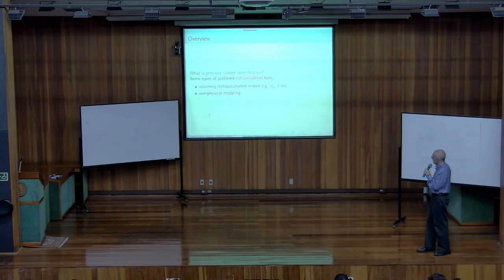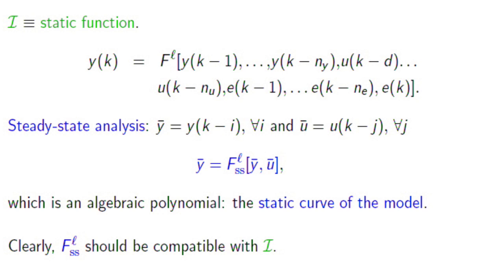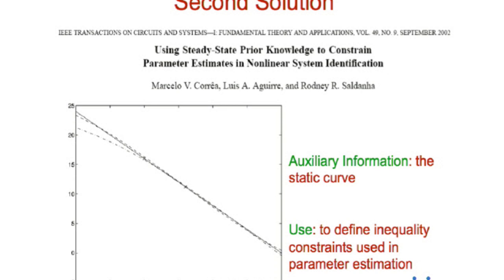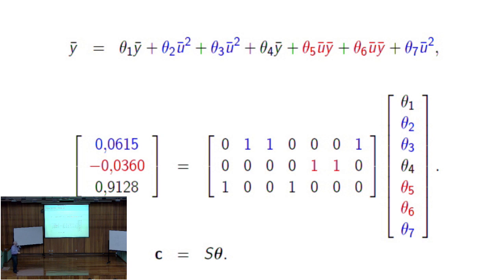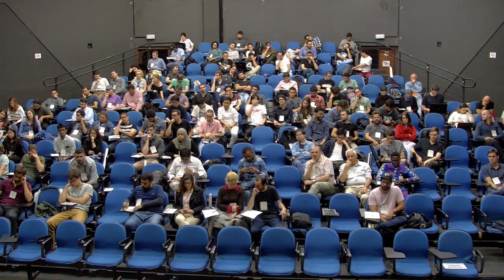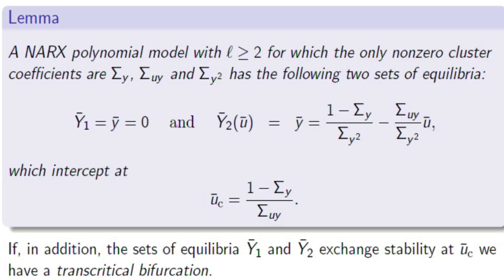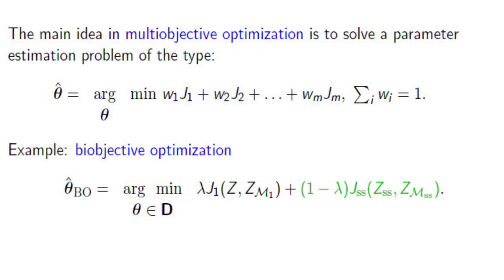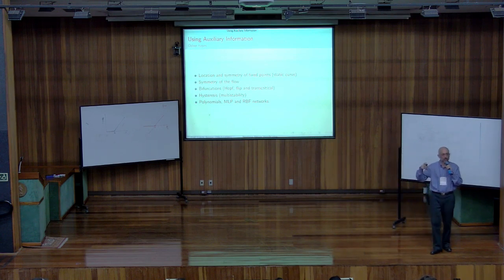São Paulo School of Advanced Sciences on Nonlinear Dynamics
O curso está formatado em 31 módulos de aulas teóricas, quatro módulos para apresentação de pôsteres dos participantes e visitas técnicas.
O assunto é abordado de forma transdisciplinar, para abranger aplicações em mecânica de engenharia (civil, mecânica, mecatrônica, naval, offshore) e engenharia elétrica, a partir dos fundamentos e modelagem matemática.
Os participantes serão expostos ao conhecimento de ponta nas áreas de especialização dos palestrantes. Os participantes também conhecerão a infraestrutura de pesquisa e as oportunidades no campo, na Escola Politécnica da Universidade de São Paulo.
O curso também pode ser avaliado através da transmissão do canal Escola Politécnica no Youtube.
São 60 vagas para brasileiros e 60 para estrangeiros. Eles devem ser estudantes de pós-graduação em pesquisa no campo da dinâmica não linear. Estudantes de graduação podem excepcionalmente ser considerados, desde que estejam matriculados em programas de pesquisa relacionados. Para os requisitos da aplicação, consulte o site:
Programação: Flyer Advanced School_2019 new
Inscrições pelo site
Datas importantes:
Aplicação dos candidatos 11 de fevereiro th – Junho 28 th 2019
Notificação de aceitação 28 de fevereiro th – 28 junho th 2019
Evento 29 julho th – Aug 09 th 2019
Organização Poli:

Professor Carlos Eduardo Nigro Mazzilli – PEF

Professor Celso Pupo Pesce – PME

Professor Guilherme Rosa Franzini – PEF

Professor José Roberto Castilho Piqueira – PTC